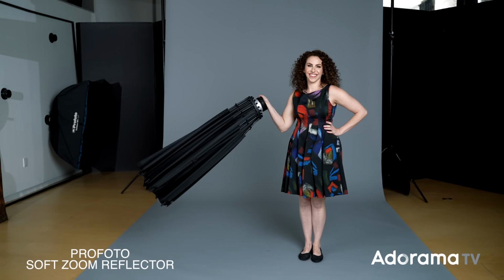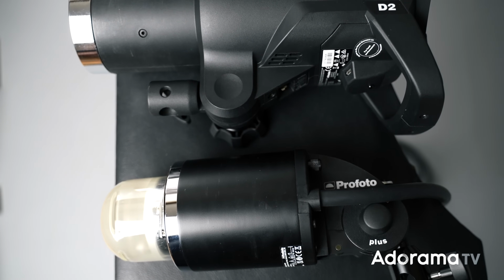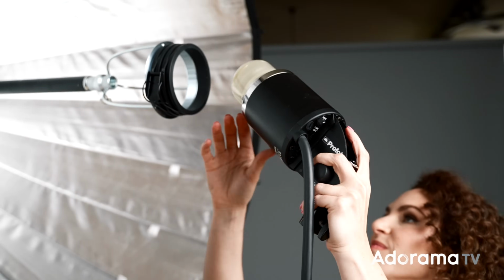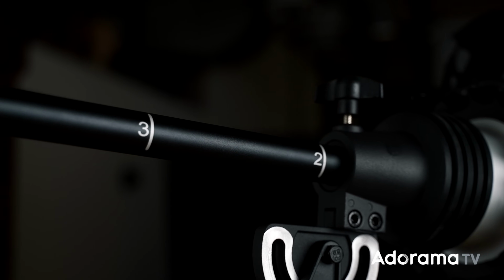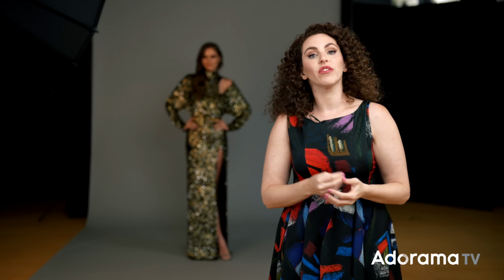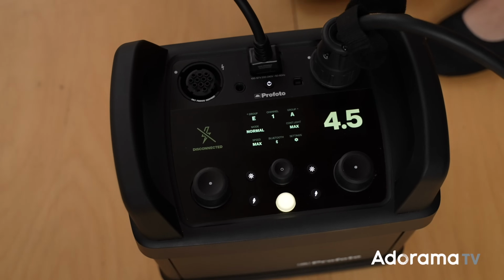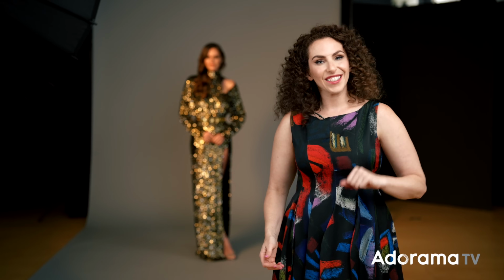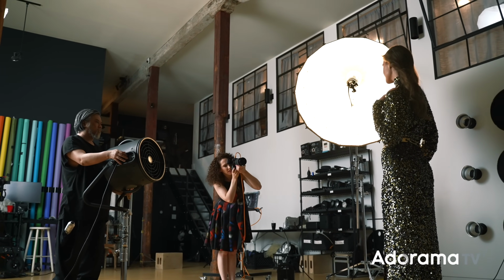How To Set Up Your Profoto Soft Zoom Reflector For A One Light Fashion Shoot! | Lindsay Adler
Profoto has just released a brand new modifier, the Profoto Soft Zoom Reflector 120! For gear nerds like me who have it all, it is time to check out a brand new 4ft light modifier in the Profoto lineup.

In this video, I take you step-by-step through the process of setting it up, adjusting the rod, and creating a striking one-light fashion image.

The magic of this modifier is that it allows you to achieve both soft and hard light by varying the position of the central rod. The closer it is inside the modifier, the harder the light. The more extended the rod (with the light further away from the base), the harder the light. We use this single light and versatile modifier to create striking black-and-white fashion images!

Timecode:
00:00 Introduction
00:41 Profoto Zoom Reflector Overview
01:32 Set Up
04:08 Adjusting the quality of light
05:15 Why is this modifier different?
06:11 Photoshoot demonstration soft light position
07:26 Photoshoot demonstration with hard light position
09:43 Getting the final image
09:56 The final images
10:55 Outro

Tether Tools Tether Cable: USB Type-C Male to Micro-USB 3.0

Tether Tools Aero Table for 15” Apple MacBook Pro

Video: Samuel Bouret
Hair: Linh Nguyen
Styling: The Cannon Media Group
Model: Paula Weckerle
Makeup: Elisa Flowers